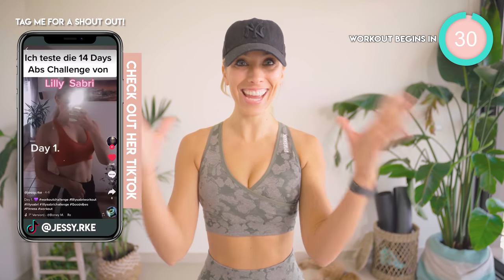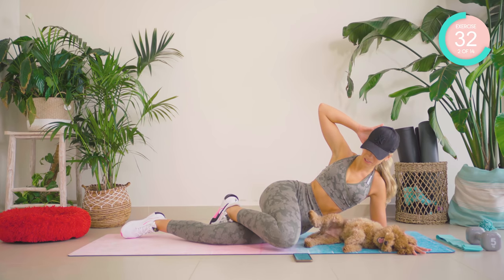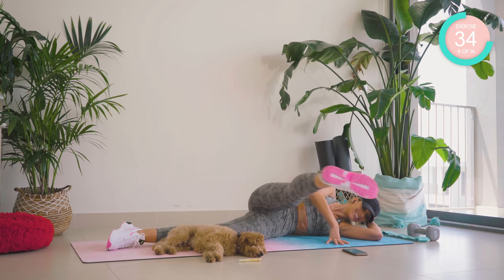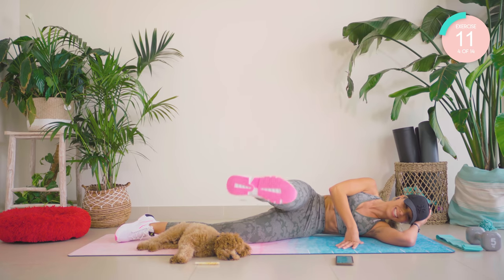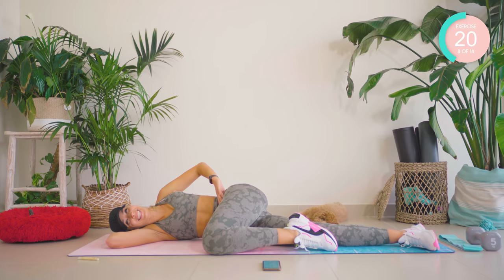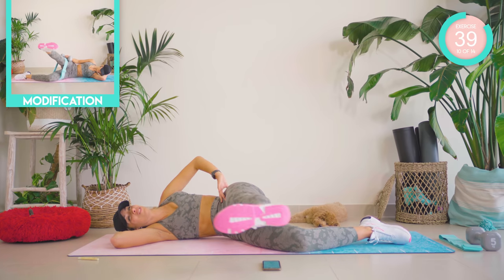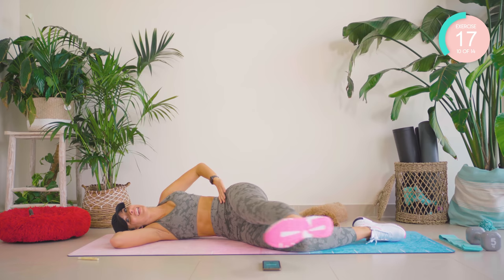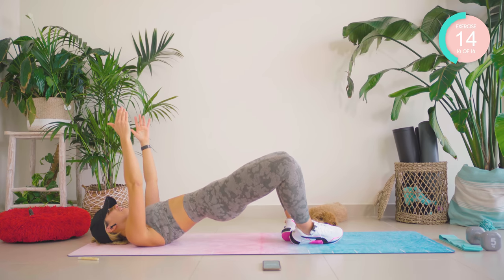SLIM LEGS and ROUND BOOTY in 14 Days | 10 minute Home Workout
Get slimmer legs and a round booty in 14 days with this 10 minute at home workout challenge. These legs and butt exercises will help show you how to lose leg fat and grow your booty / glutes for a perky bum from home. For the best toned legs and lifted butt results, do this is my fat burn workouts and good nutrition.

0:00 Lose Leg Fat & Grow Your Butt Introduction
0:08 Your Legs & Booty Workout Results
0:36 Home Workout Challenge Guide
0:53 Slim Legs and Round Booty Home Workout
11:01 You Made It

1. Being in calorie deficit
2. Cardio/ HIIT workout (I often call these Fat Loss/Burn workouts on my channel)
3. Resistance training and specific muscle targeted workouts. To strengthen and develop specific muscles.